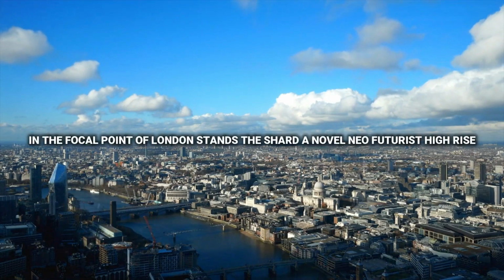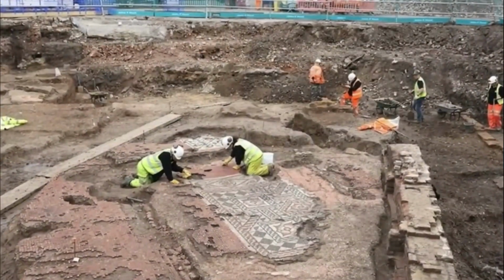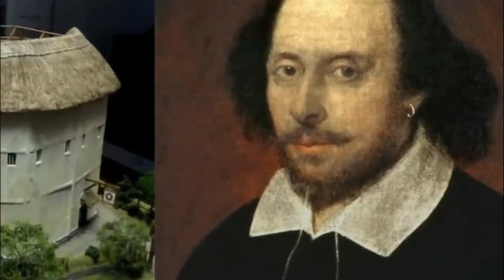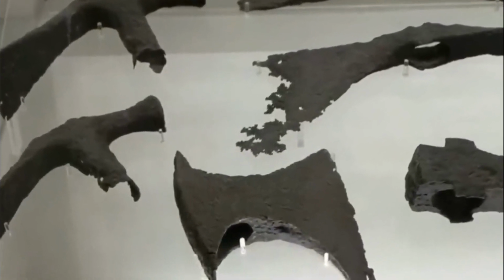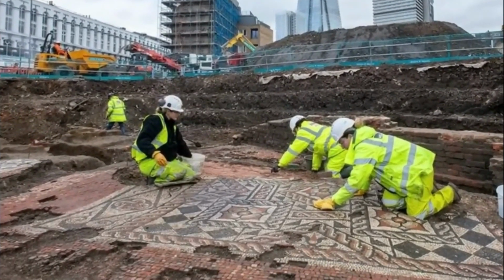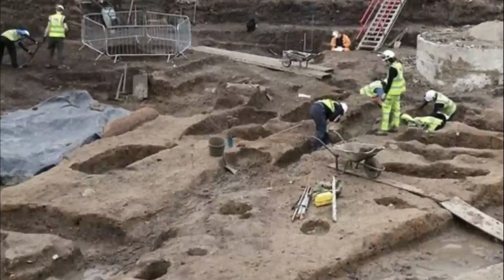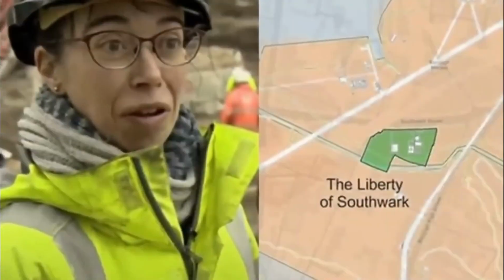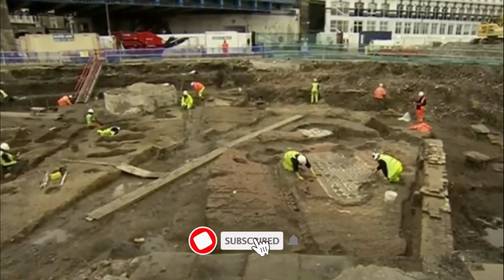| Unearthed Mysteries | London Archaeologists' Peculiar Find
In a groundbreaking archaeological discovery that has left the world both captivated and mystified, a team of London archaeologists recently unearthed an enigmatic site shrouded in centuries-old secrets. Aptly named the "Unearthed Mysteries," this peculiar find has sparked a renewed fervor in the realm of historical exploration. Beneath the bustling urban landscape of London, hidden beneath layers of time and urban development, lies a trove of artifacts that defy easy categorization. From intricately crafted relics that hint at forgotten civilizations to cryptic symbols etched into ancient walls, each discovery adds a layer of complexity to the narrative of human history. The site has become a captivating puzzle for archaeologists and historians alike, challenging preconceived notions and demanding a reevaluation of our understanding of the past. As the excavation progresses, the Unearthed Mysteries promise to unravel untold stories, providing a glimpse into a world long obscured by the sands of time. This archaeological revelation not only adds a thrilling chapter to London's rich history but also ignites the collective imagination, inviting us to embark on a journey of discovery that transcends the boundaries of time itself.

What famous archaeological site is in England?
What mysterious ancient site can you find in England?
What is the biggest archaeological discovery in the UK?
What is the most famous archaeological site in the world?
What is the oldest archaeological find in the world?
Does archaeology have a future?
What is the latest ancient city discovered?
What is also known as New Archaeology?